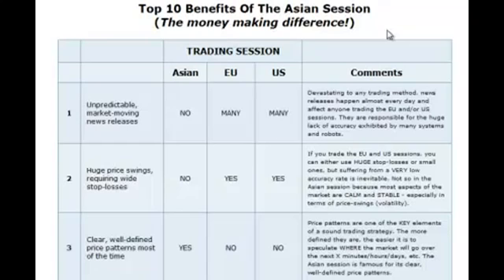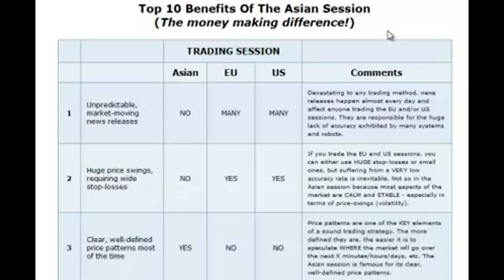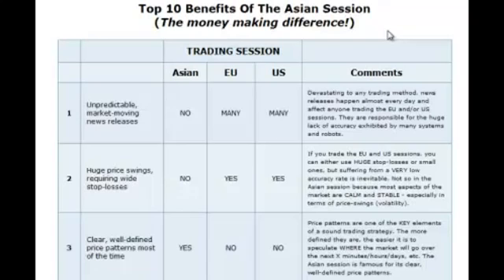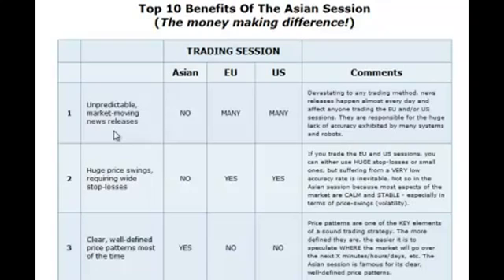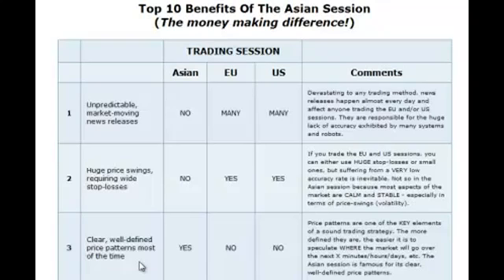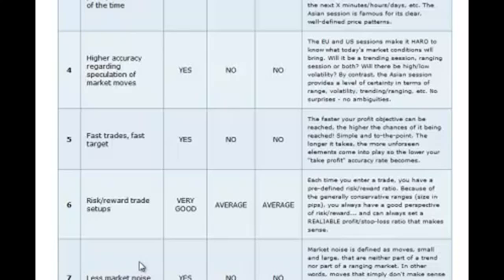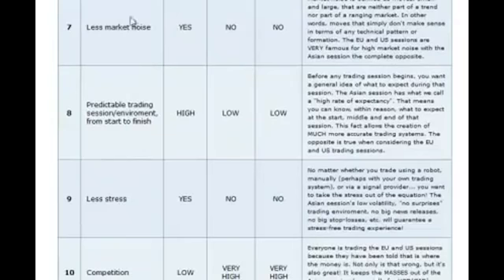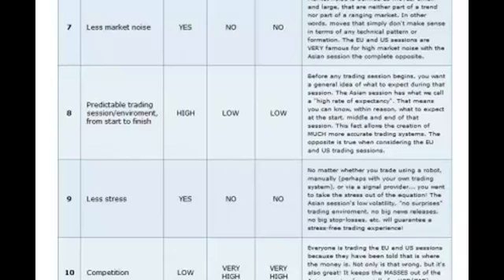Стратегия Форекс для Азиатской сессии